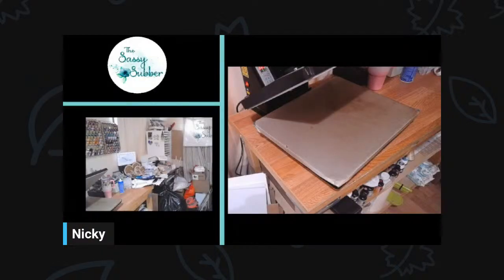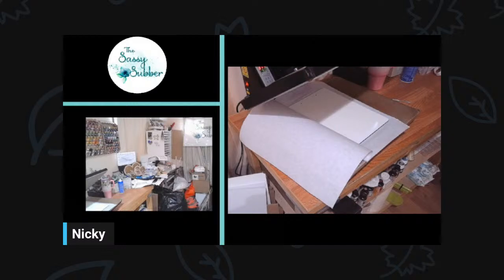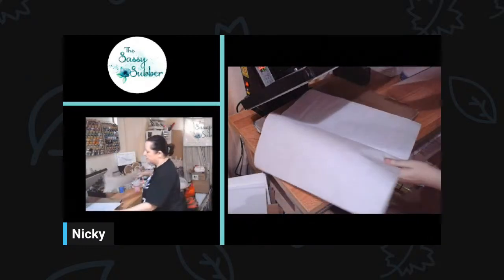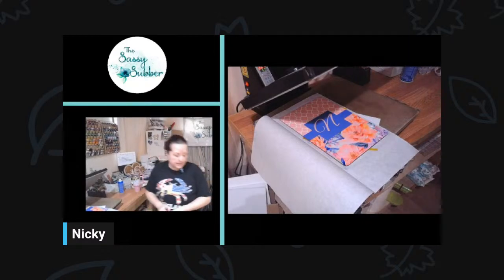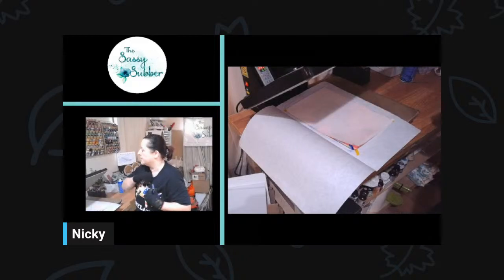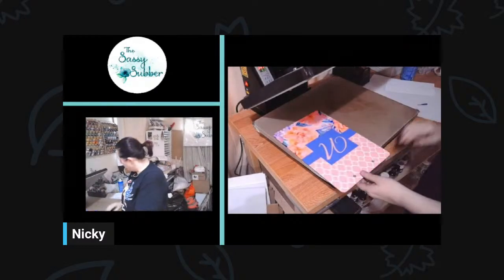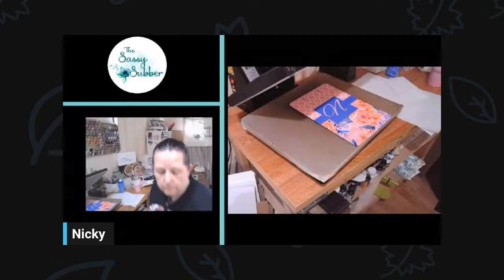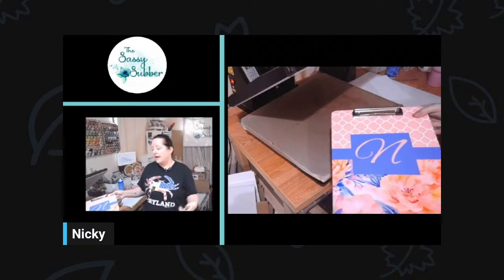How to Sublimation a Clip Board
On my quest to use chicago screws I will be showing you how to sub on a clipboard